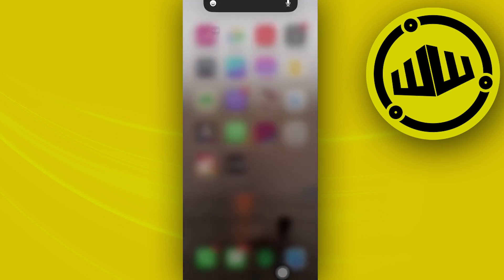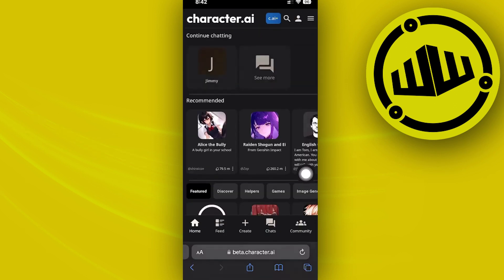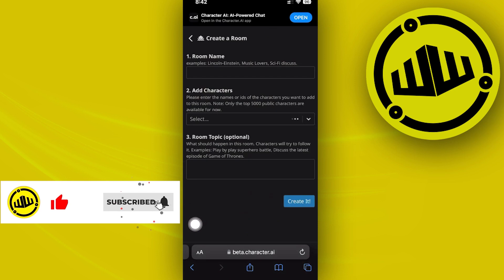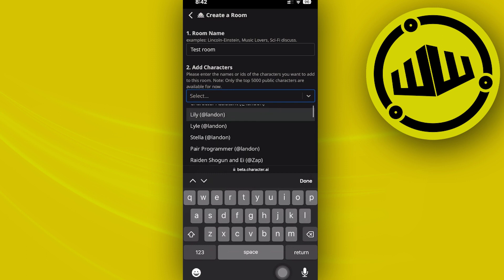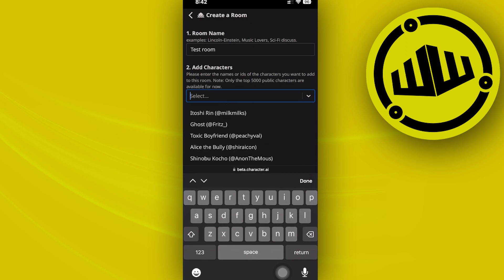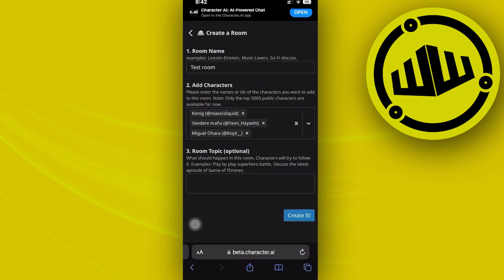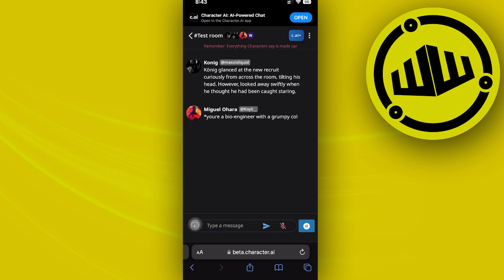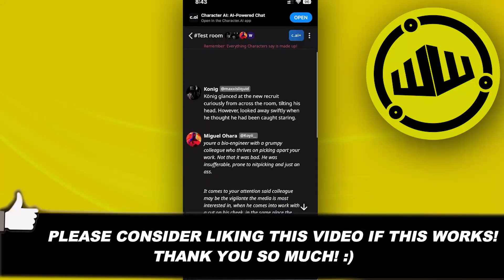How To Make A Room On Character AI (Step By Step)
In this video, you will learn how to create room on character ai easily. Stay till the end of the video to find out how to create / make a room on character ai.

Did you learn how to make a room in character ai app?

Do you want to see another video about how to create room in app?

Did you enjoy How To Make A Room On Character AI (Step By Step)?